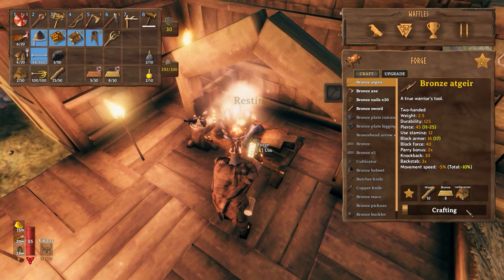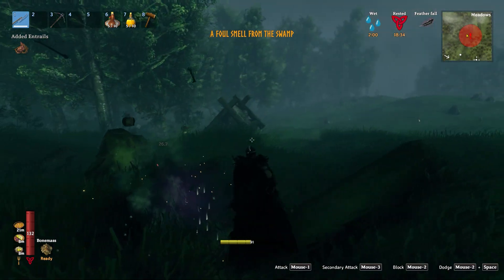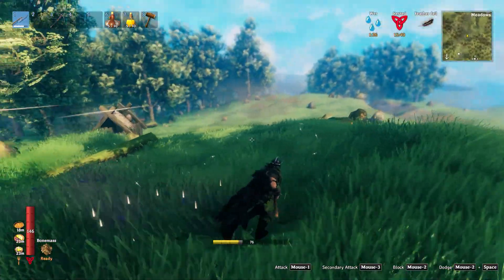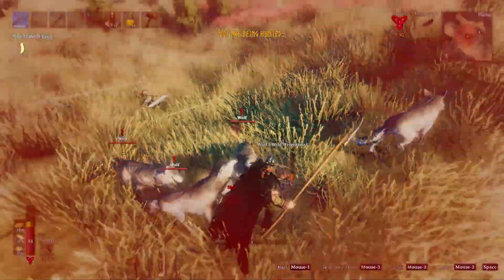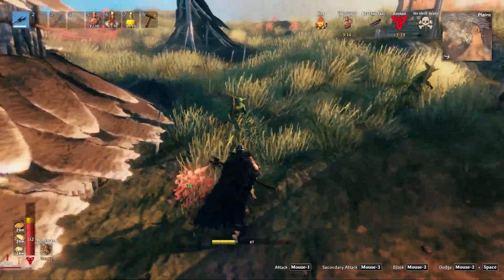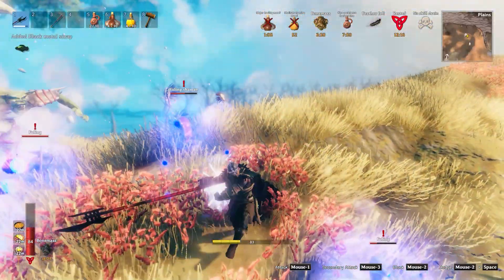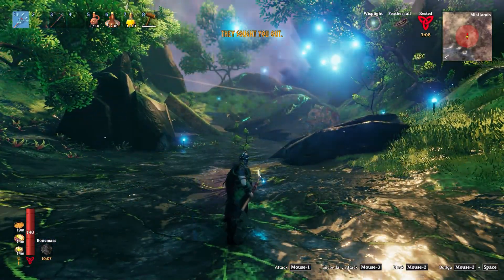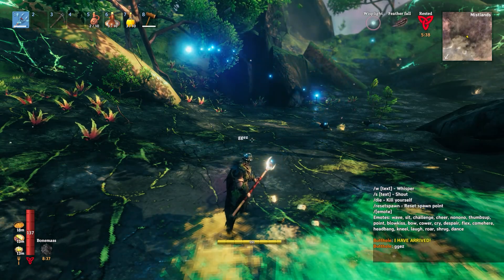Atgeirs: A Love Story | Valheim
After a rough introduction, Atgeirs quickly became one of my favorite weapon types in Valheim. They’re definitely one the most (if not THE MOST) versatile weapons in the game, so if you’re wondering how they handle a variety of enemies, getting completely overwhelmed by pure Waffles-style chaos, let  me show you!

Yes, clearly this video isn’t meant to be scientific…but that’s never really been my style. I’m not going to break down all of the damage numbers, compare it with three different skill levels, use the appropriate gear/food, or anything like that. I just love playing with the various weapons in Valheim and doing some killin’, ya know?

—TIME WARPS—
0:00 - Introduction
1:07 - Draugr/Skeleton event
3:07 - Wolf event
4:53 - Fuling village
9:02 - Seeker event
9:59 - Seekers in the arena

Music sourced directly from the Pixabay.
-Sunset Vibes - 23843807